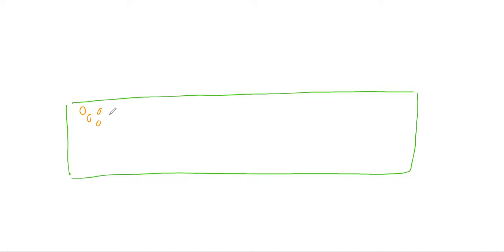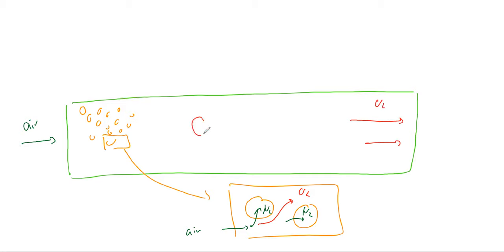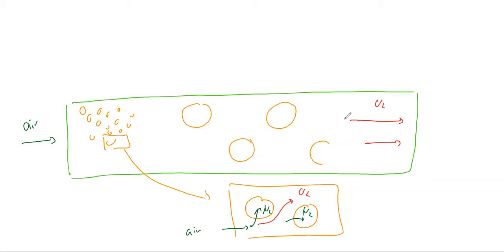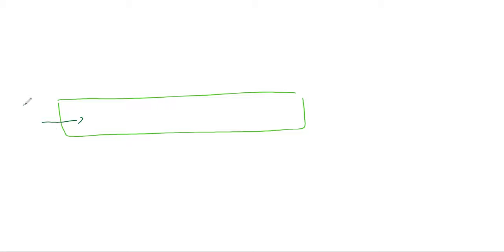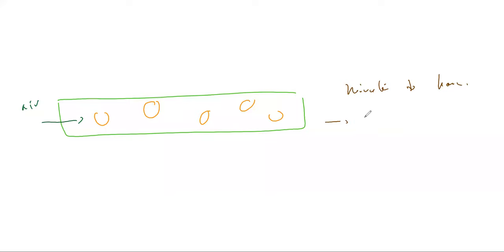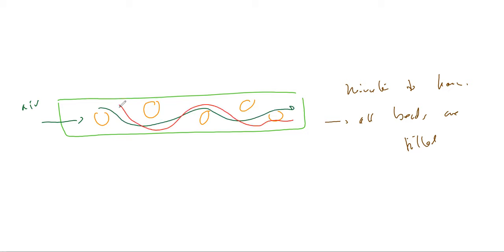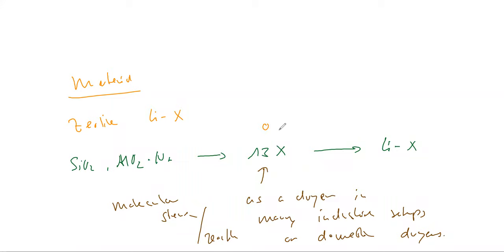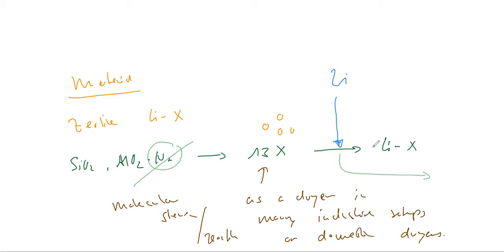How to make oxygen using pressure swing adsorption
An overview of our goal to concentrate oxygen for the potential treatment of pneumonia.